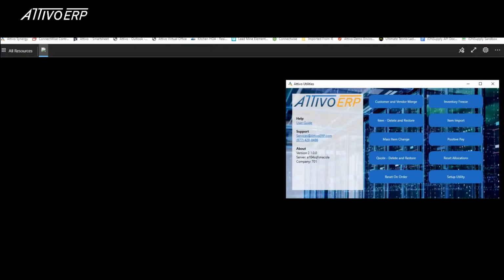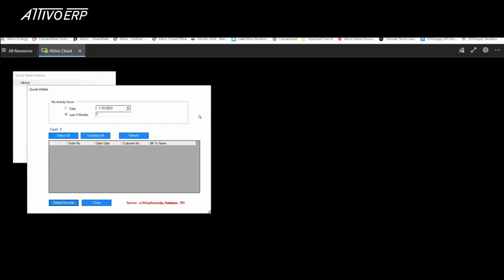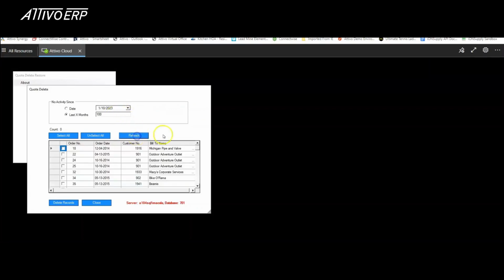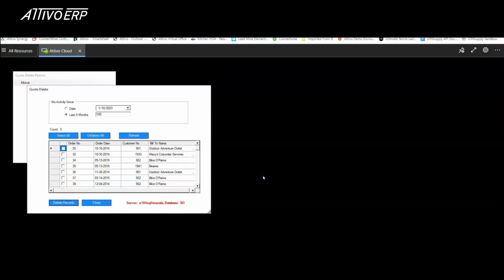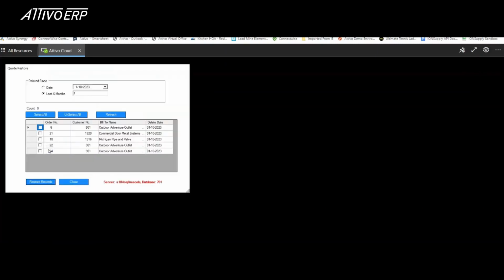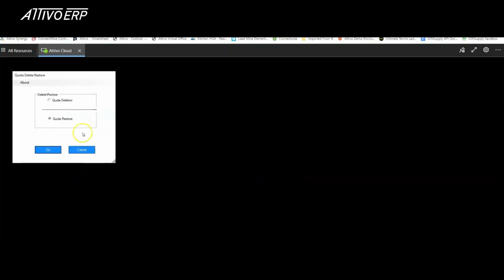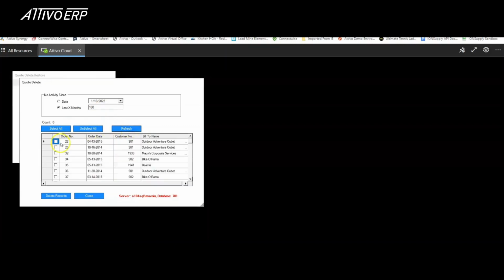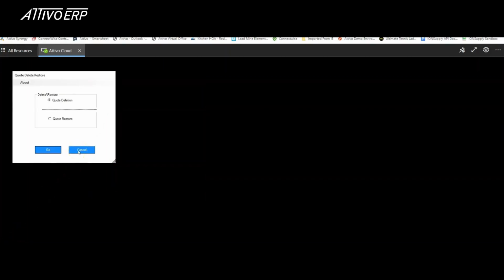Quote Delete and Restore Utility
Our team at The Attivo Group has developed utilities specifically made to correct and enhance the Macola database system. We will be sharing the quote delete and restore utility for Macola. These brief videos will explain what problem you may be experiencing with your Macola system, and how our utility will help solve it!